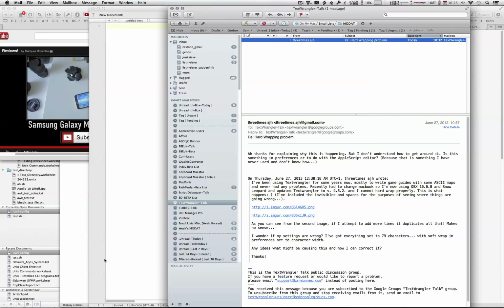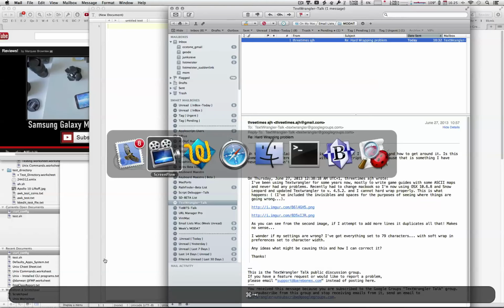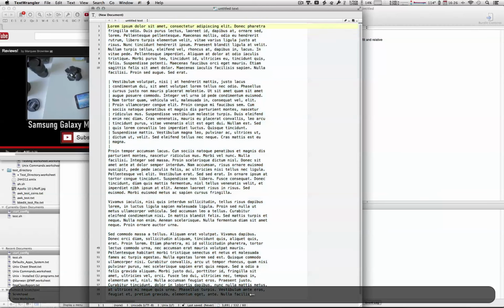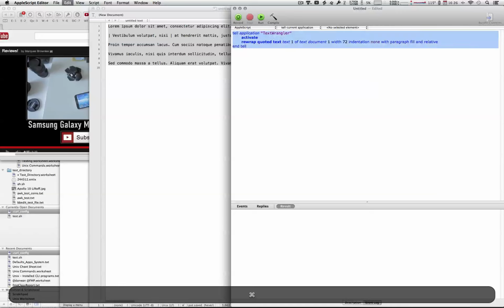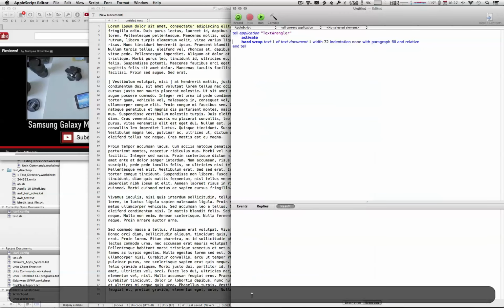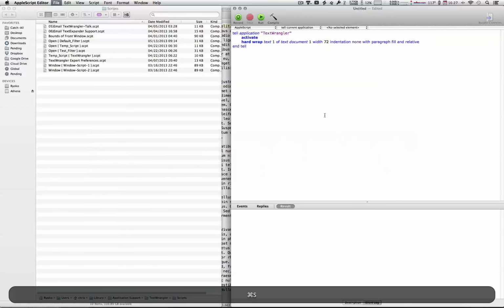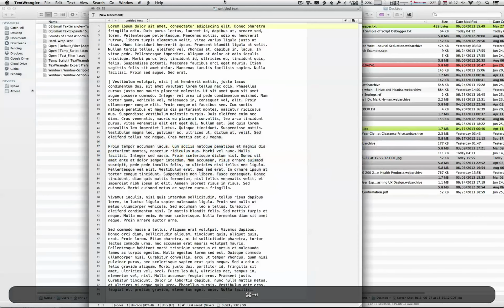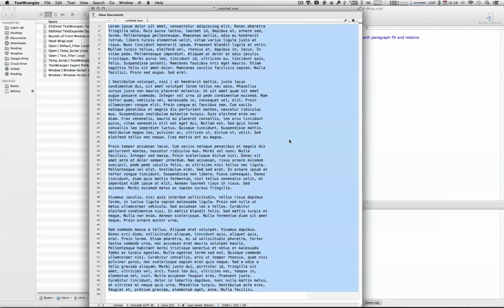TextWrangler Record Applescript Hard Wrap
Demonstrates how to record an Applescript to customize Hard-Wrap in Bare Bones Software's TextWrangler.